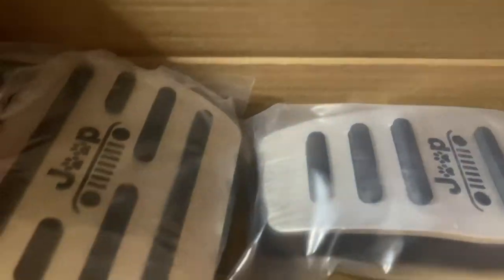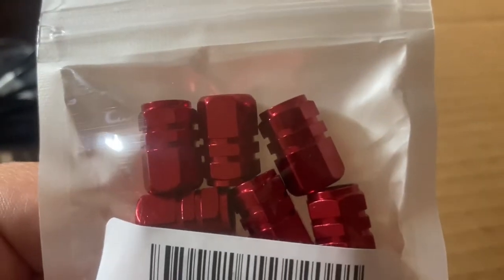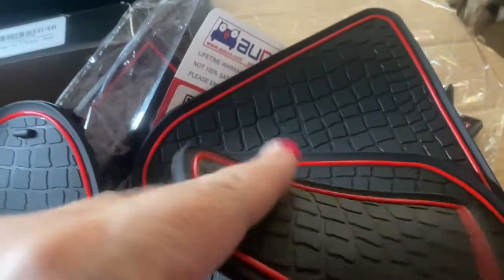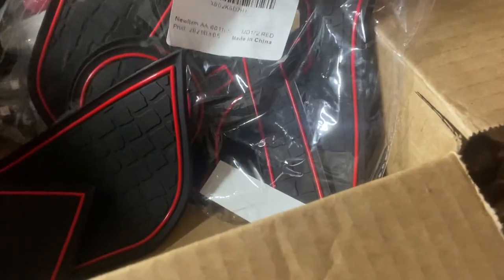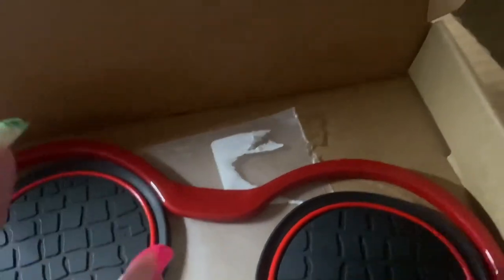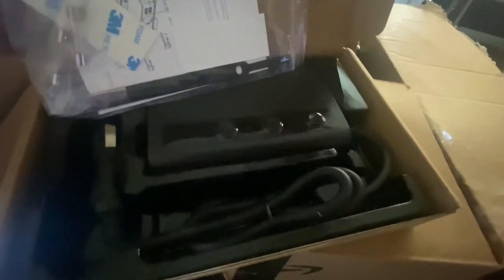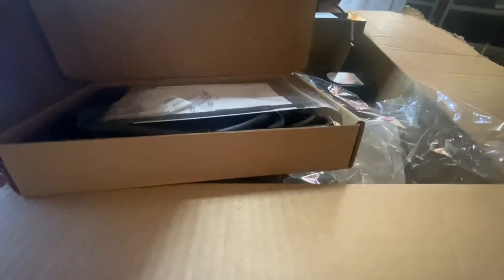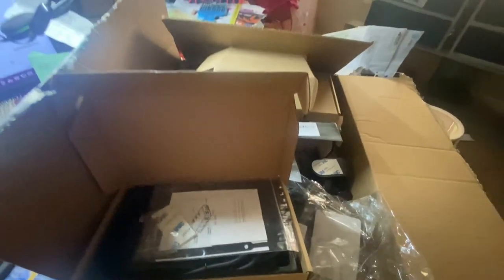JEEP MAKE OVER | NEW MODS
WHEEL LIGHTS
STEAM CAPS
WATER CUP HOLDER TRIM
ANTI DUST DOOR MATS -
gp/product/B07HPZG2PT/ref=ppx_yo_dt_b_asin_title_o03_s00?ie=UTF8&psc=1
JEEP PEDAL COVERS